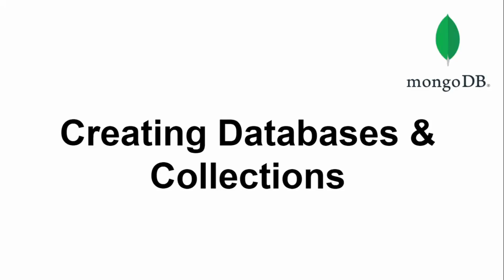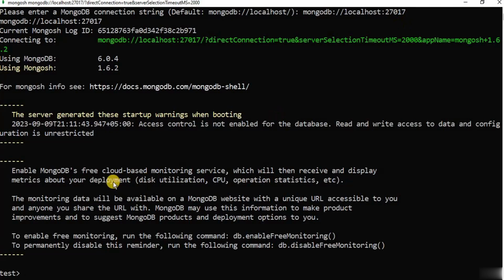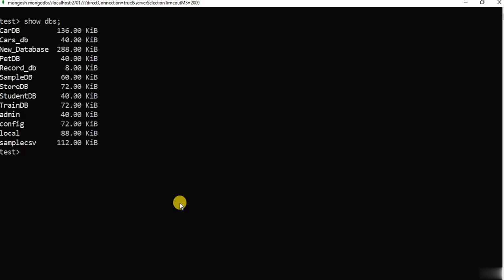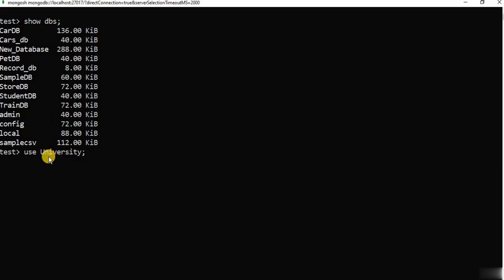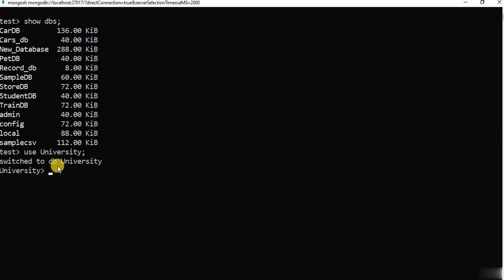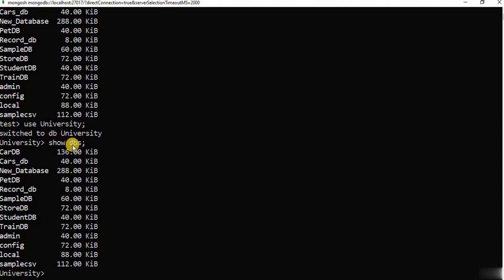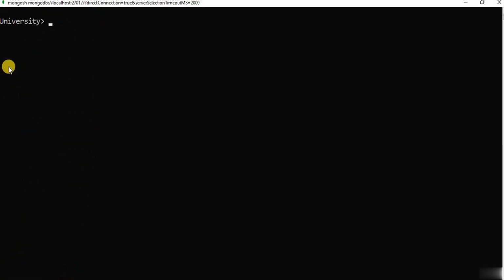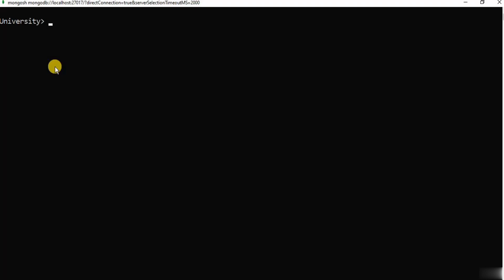Creating Databases Collections- SQL